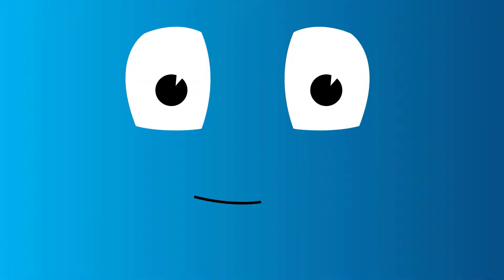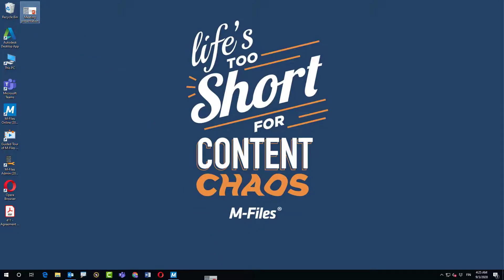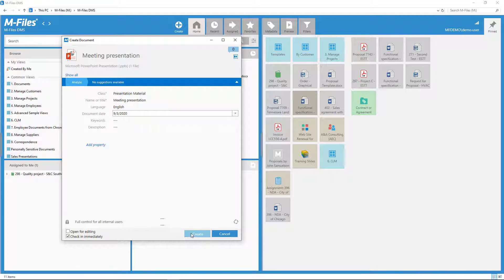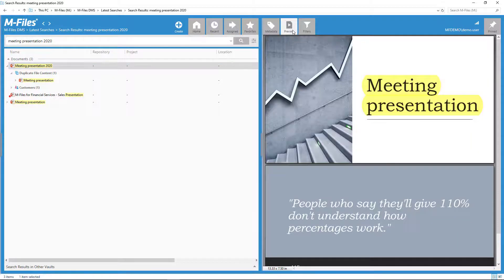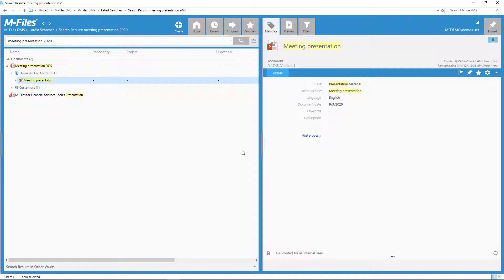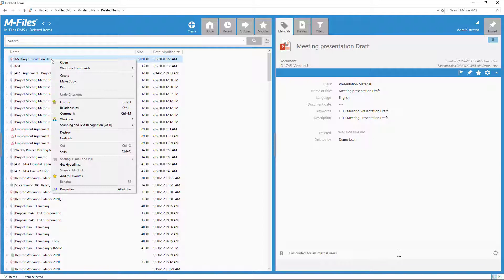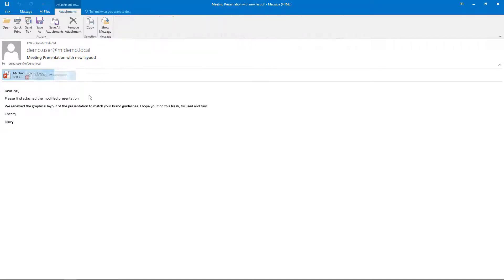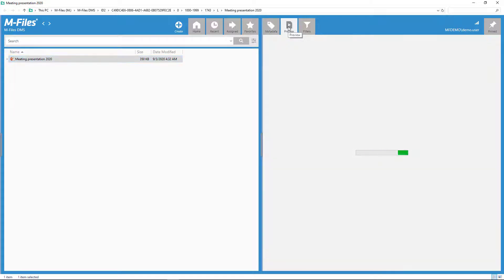Learn how to Detect & Avoid Creating Duplicate Content in M-Files | Training Solutions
M-Files automatically detects if there are documents with identical file contents in a vault. M-Files shows the file content matches for existing and new documents. You can see only the duplicate files that you have rights to.

The duplicate files can have a different file name, different related objects, version history, permissions, workflow, and other document data when compared to each other. The duplicate detection works with all file types, for example text files, pictures, and ZIP files.

Video Timestamps:
00:25-01:13 Duplicate detection
01:13-02:00 Deleting documents
02:01-02:22 Un-Deleting (Key users/Admin users)
02:23-03:03 Replacing content